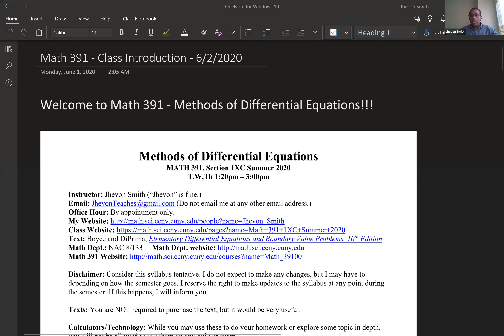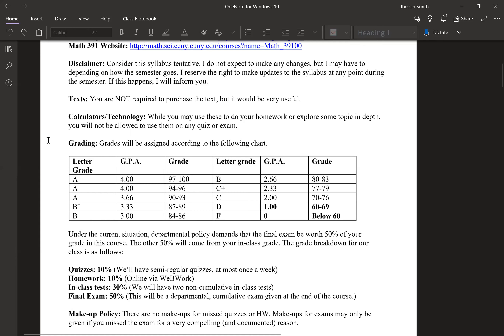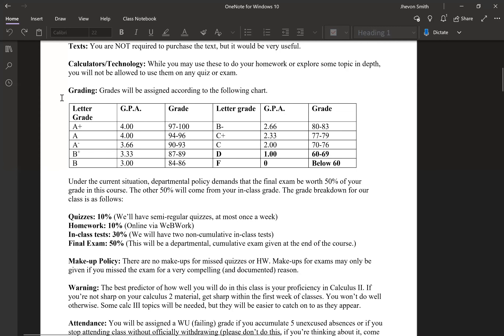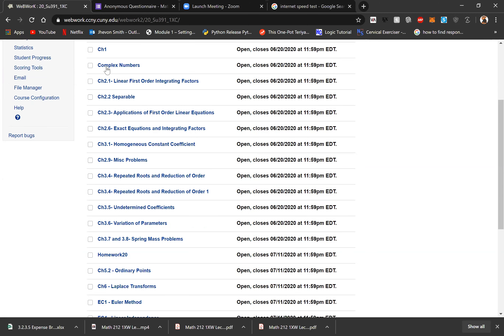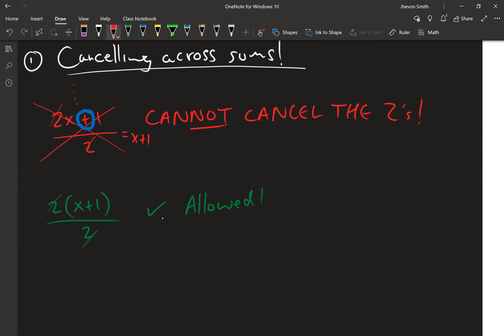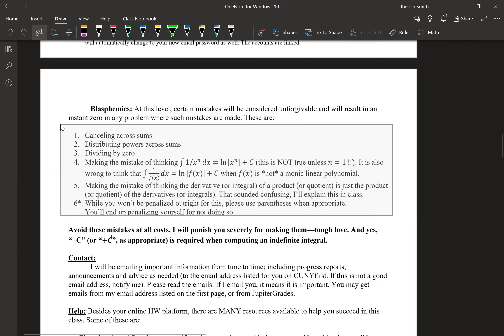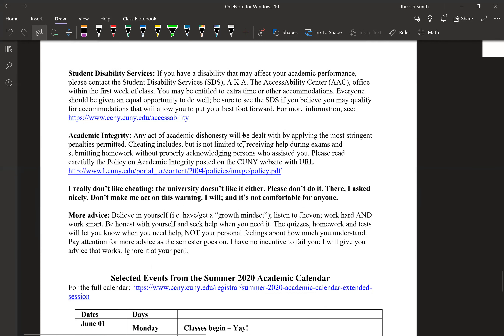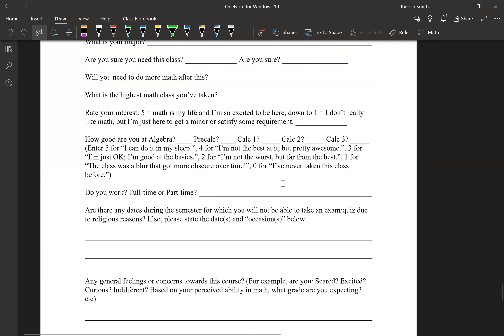Math 391 1XC Lecture 0 - Class Intro; What are Differential Equations and Why do we care?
(These are for your reference, but you should be taking your own notes!)